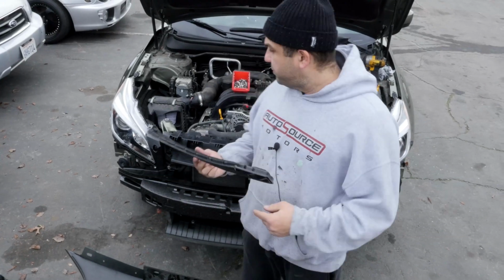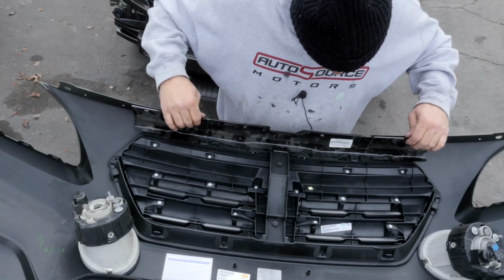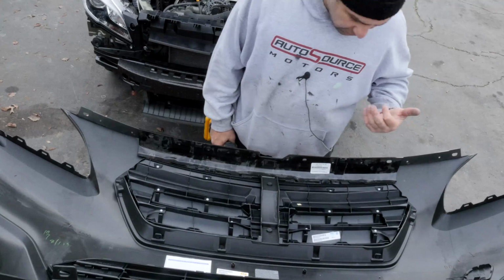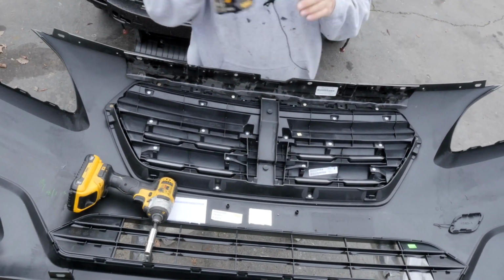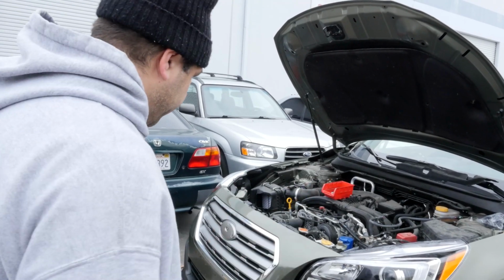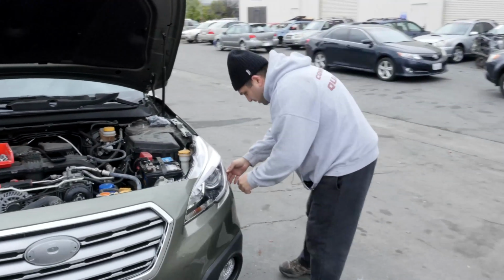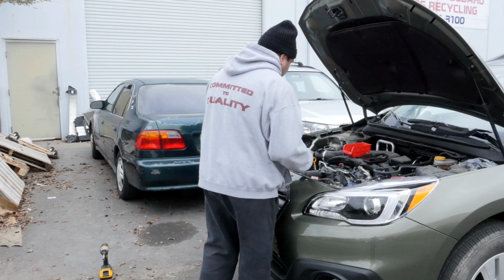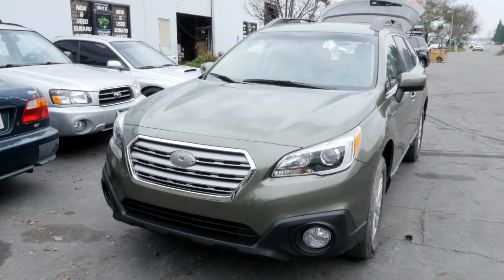How To Assemble and Install a Front Bumper - 2017 Subaru Outback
How To Assemble and Install a Front Bumper on a 2017 Subaru Outback. 2015, 2016, 2017, 2018, 2019 Subaru Outback should all be the same. In this video we should how to assemble the front bumper: the grille, fog lights, and cover. Then, we show how to install it back onto the car, where the clips go, how the bumper fits back into place, and more.

If you feel confident in your car repair skills then add this to your DIY projects. In this video we cover the steps on how to install clips, bolts, covers, panels, and parts for the installation of the bumper cover.